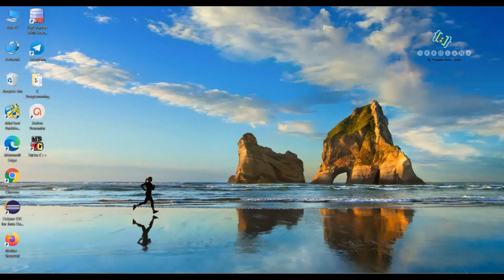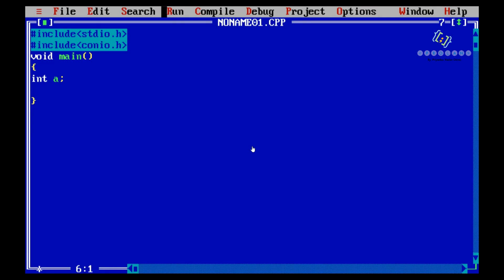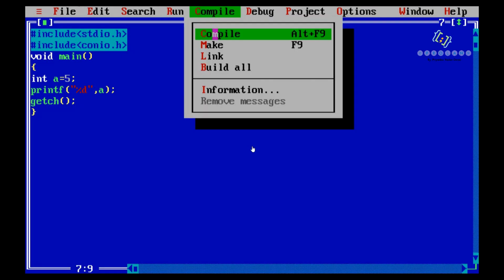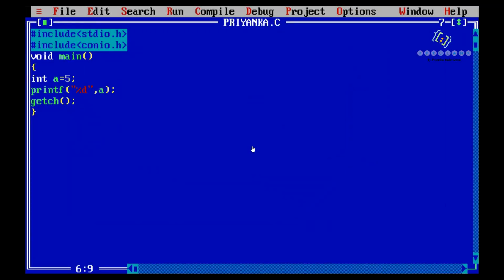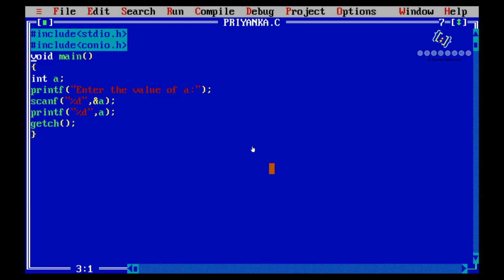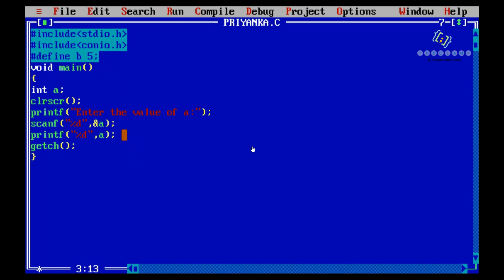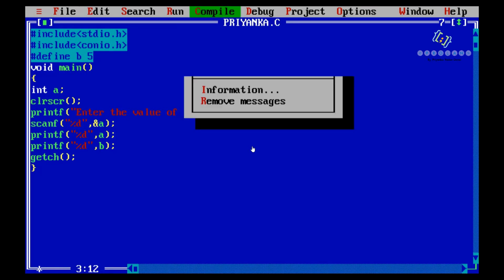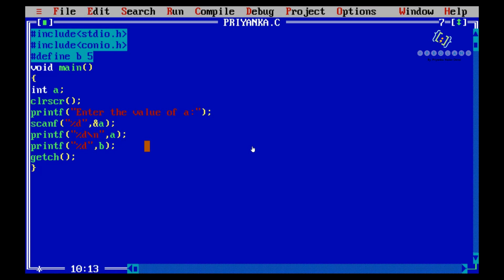How to Assign values to variables & constants in C | How to Print Values of variables & constants.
In this video, I demonstrated, how we can assign values to variables and Constants in a C program and how C language variable's and constant's values can be displayed also how do they work in Program.

I am glad to announce that I have created a complete Online course  “Learn C Programming from scratch- Master C Programming” on udemy platform. This course has-

1. 8.5 hrs of on demand sessions.
2. Total 60 sessions.
3. 10 different programming challenges along with their demonstration.
4. Topic wise Quizzes.
5.  Full life-time access to the course.
6. More than 35+ downloadable study material.
7. Certification of completion.
8. All concepts explained along with practical examples and many more.
9. Most importantly you can do this entire course in less than 500/- with my special coupon